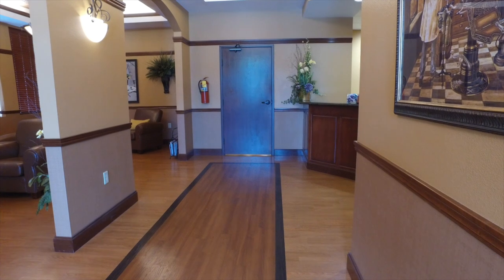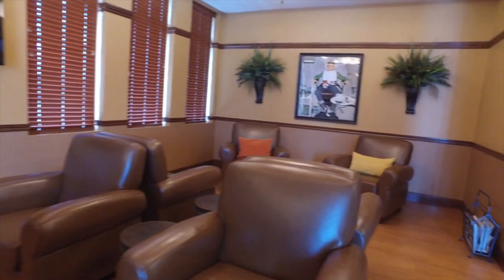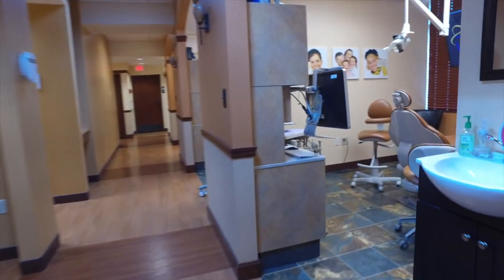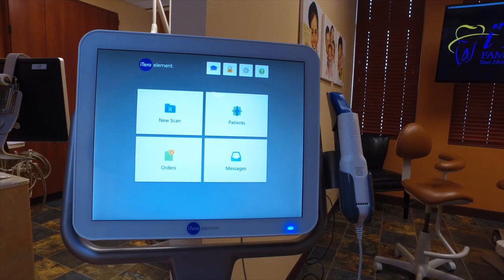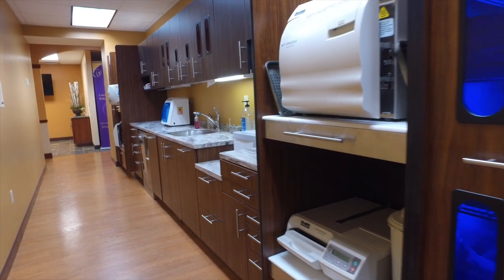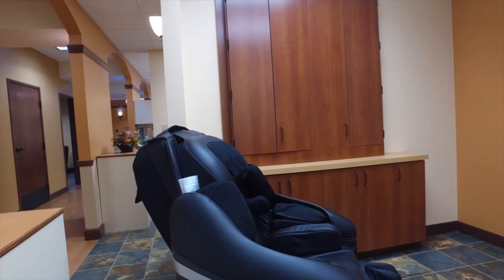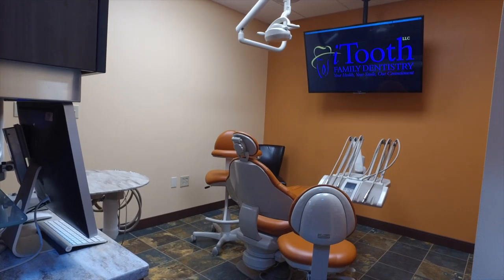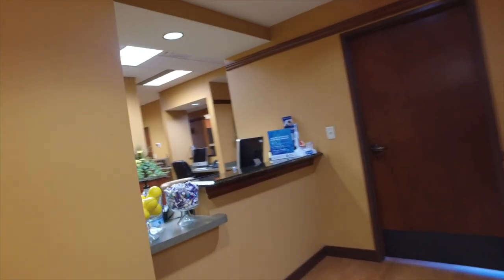Office Tour 2018 E01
Here is a walk through of our office so that you can get comfortable with the surroundings before you arrive.  Dr. Robbins discusses some of the amenities and technology that we use every day at iTooth.